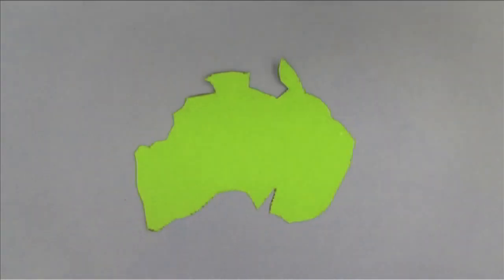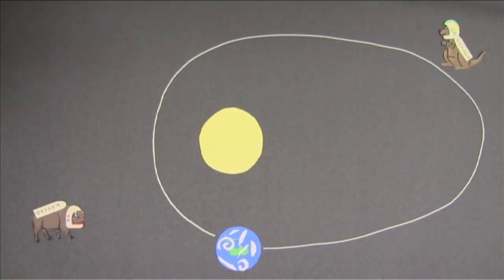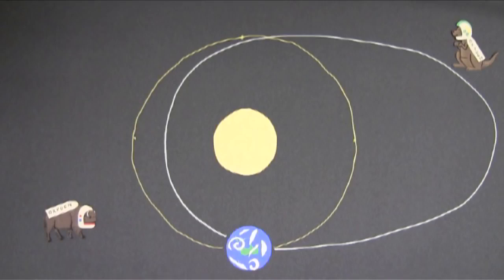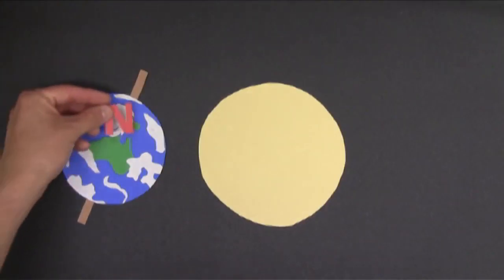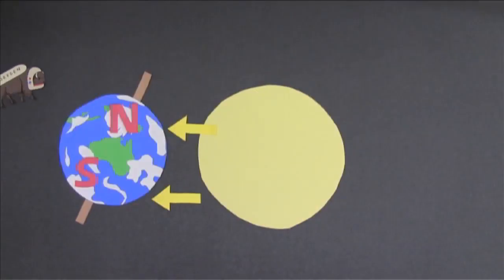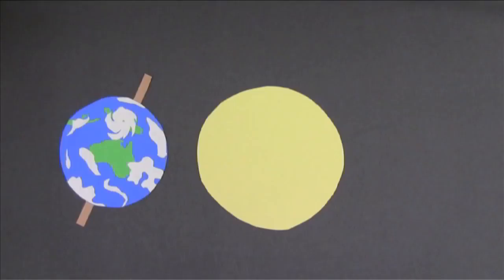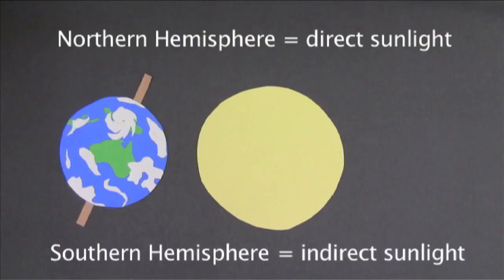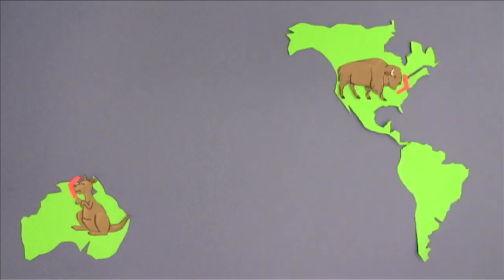Earth's Seasons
It is about how the seasons happened in our earth

Attribution:
Earth's Tilt 1  The Reason for the Seasons
MITK12Videos